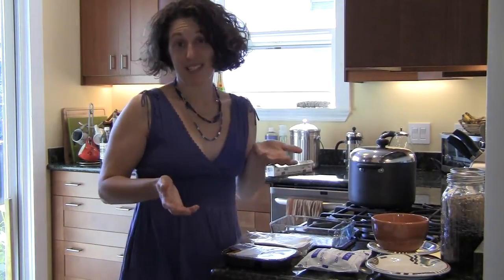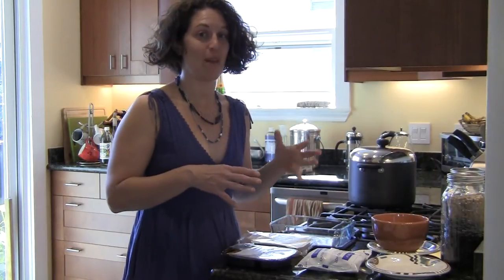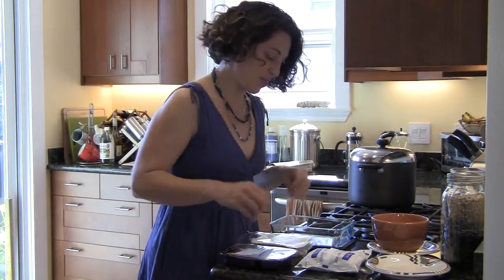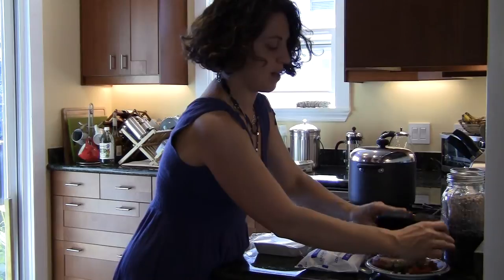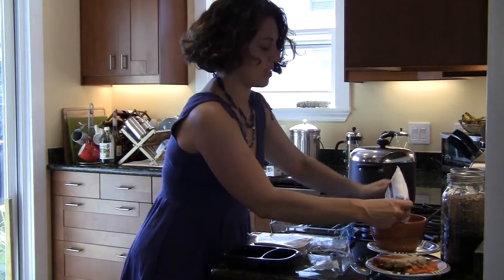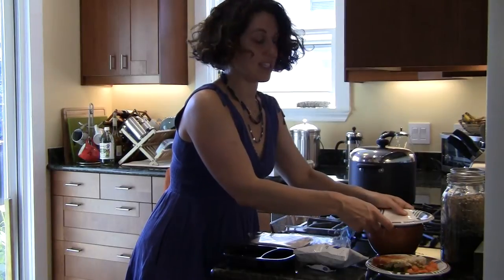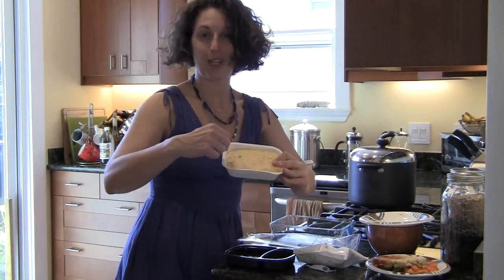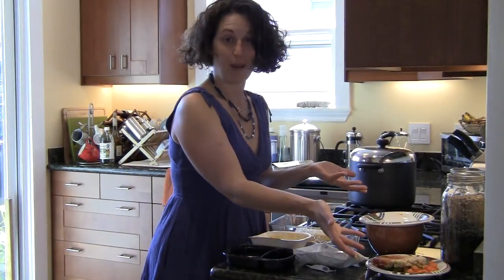Avoid Microwaving in Plastic & Keep Convenience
Protect your family with simple, why-didn't-I-think-of-that tips to avoid microwaving in plastic without losing the convenience of frozen food.
Even so-called "microwave safe" plastic can leach chemicals into your food when it gets hot, so choose glass or ceramic containers for re-heating food. Don't cover your food with plastic wrap when you heat it, either; use a ceramic plate or an unbleached paper towel or napkin.